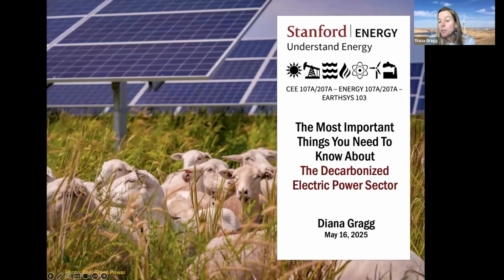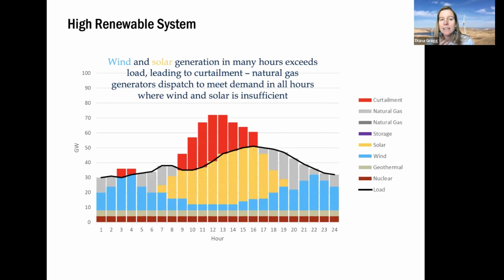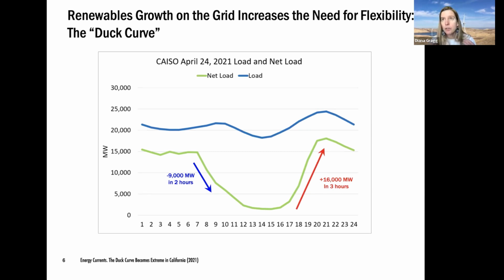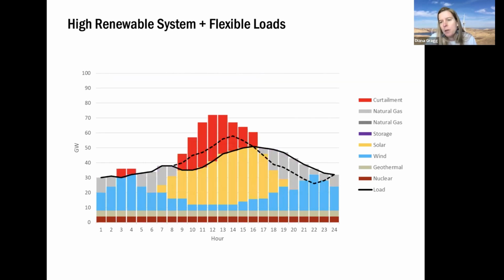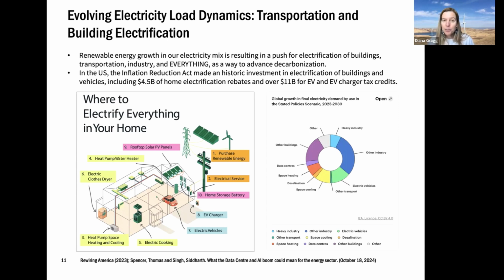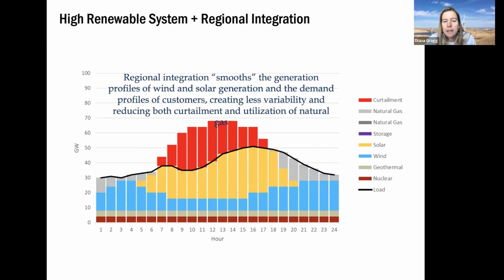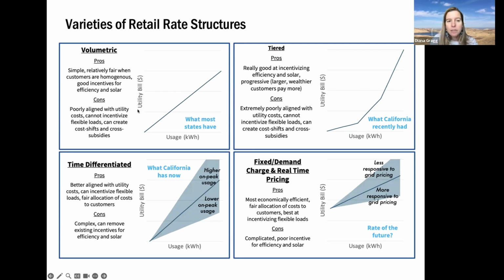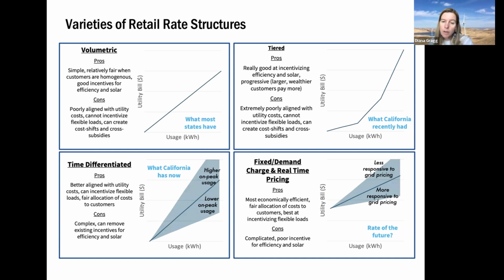A Decarbonized Electric Power Sector 10-Minute Take | Diana Gragg | Stanford Understand Energy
Short video on tools and methods for decarbonizing the electricity supply. Visit the Decarbonized Electric Power Sector page on our Learning Hub for more content

Presented by: Diana Gragg, Core Lecturer, Civil and Environmental Engineering; Explore Energy Managing Director, Precourt Institute for Energy, Stanford University.

Sign up for our free monthly Energy Spotlight to learn about all things energy:

The mission of Understand Energy is to help people build their energy literacy so they can address climate change and sustainability issues, engage on equity and human development challenges, participate in energy industry markets and technology innovations, and make informed energy decisions.